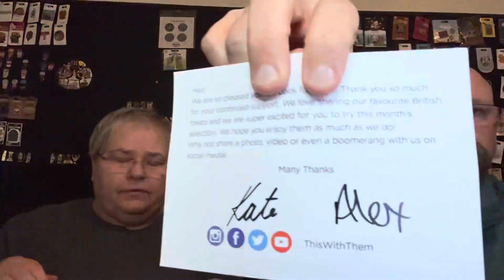British Candy Box unboxing February 2022